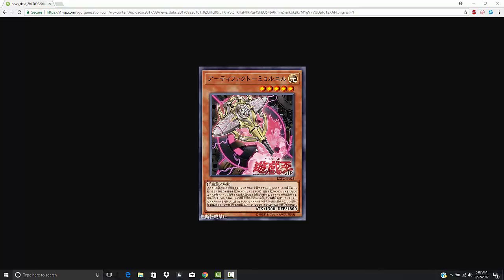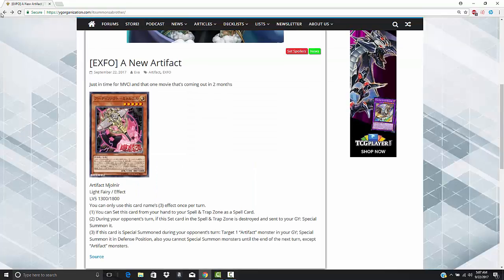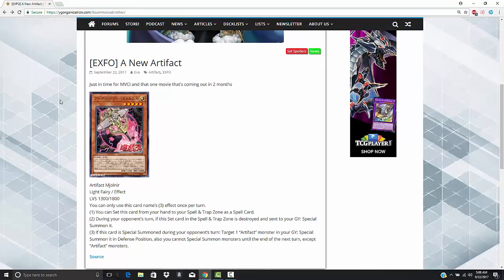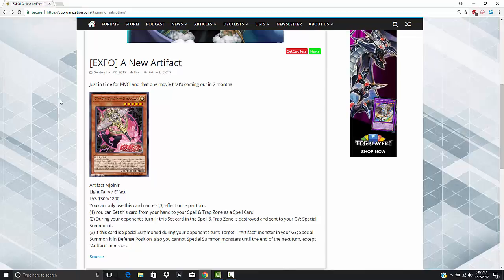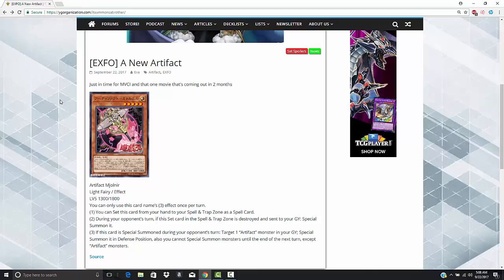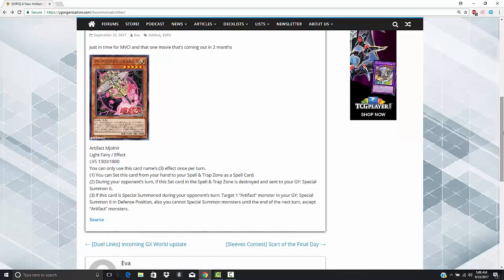A New Artifact IS REVEALED (Artifact Mjolnir). Could this mean an Artifact Link Monster too ?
- I HIGHLY advise those of you who like ygopro percy to come to discord even if you already have the program for latest news and weather.